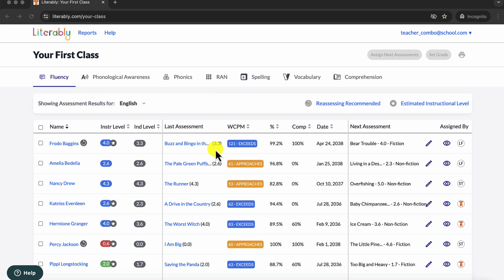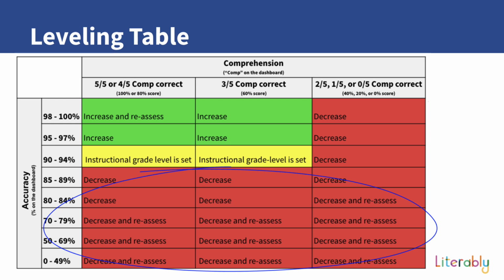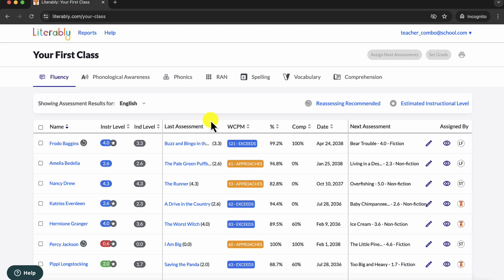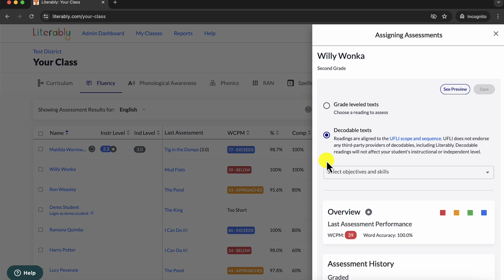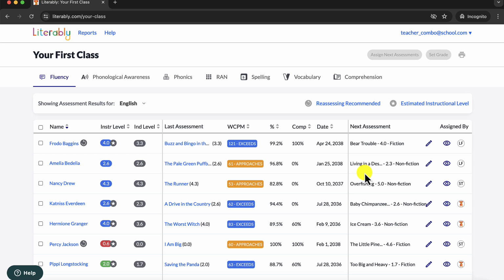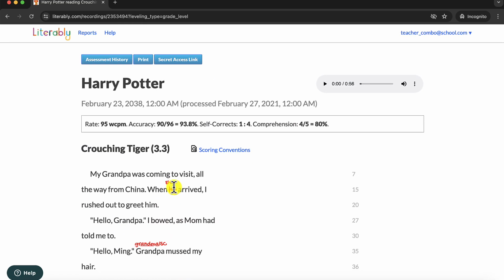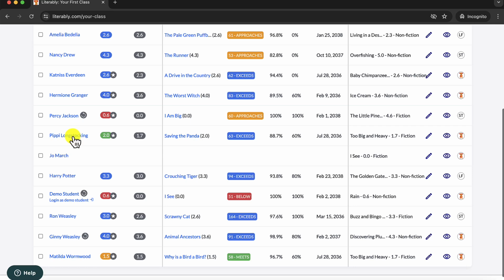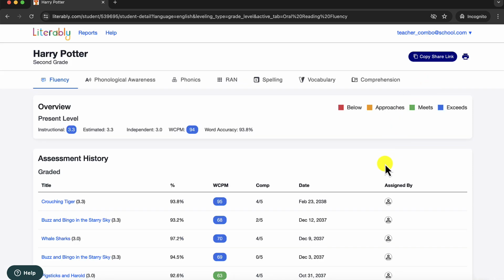Literably Training Video 8: Interpreting Literably ORF Data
This video describes how teachers can view and interpret their students' Oral Reading Fluency data in Literably.